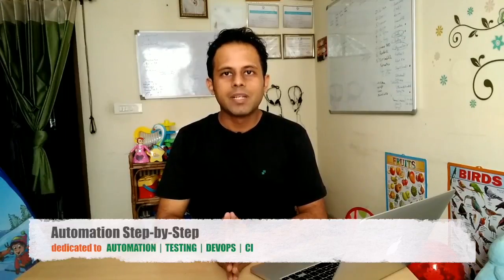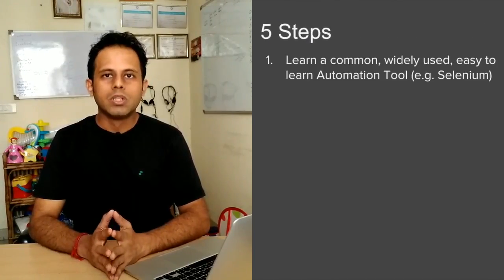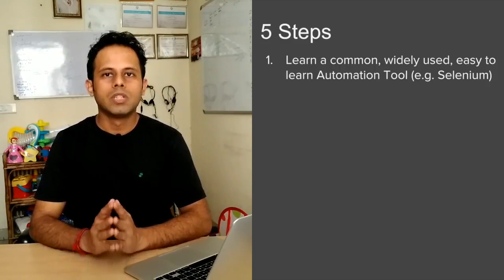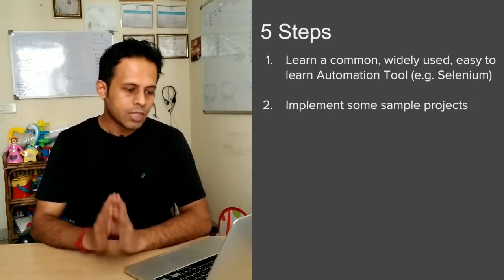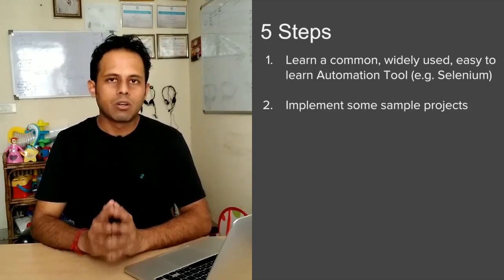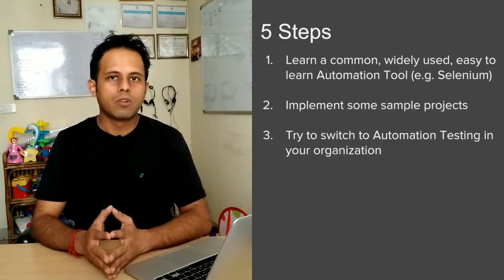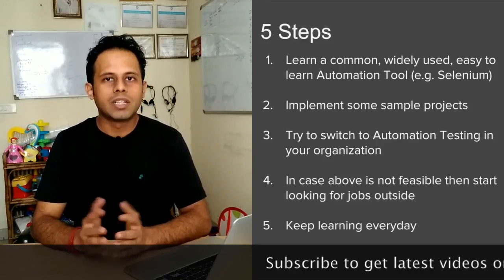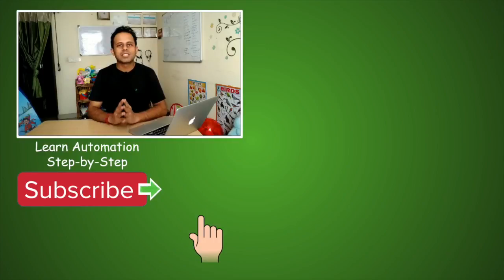QnA Friday 15 - How to switch from Manual to Automation Testing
Hi Raghav,

I am Justin Lambert from Sri Lanka.
I like your series of tutorials.
In my case i am manual tester.
I need to convert to automation how can i do that,
can you give path? thank you.

Answer:
5 Steps:
1. Learn a common, widely used, easy to learn Automation Tool (e.g. Selenium)

2. Implement some sample projects

3. Try to switch to Automation Testing in your organization

4. In case above is not feasible then start looking for jobs outside

5. Keep learning everyday